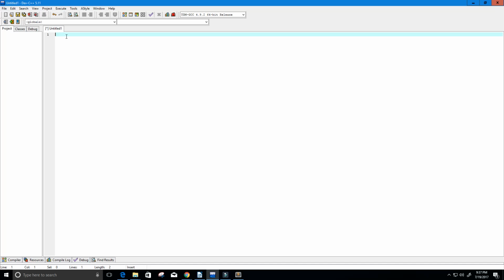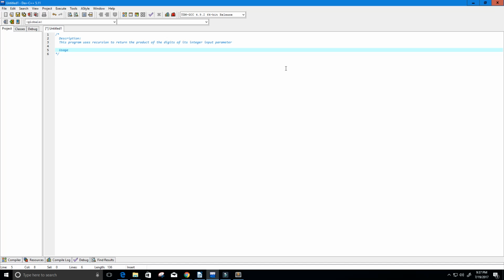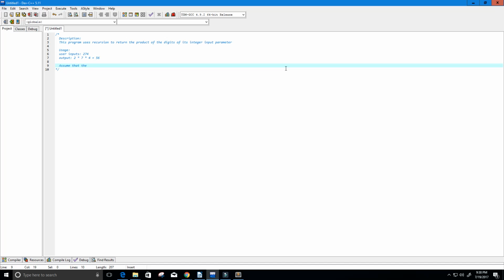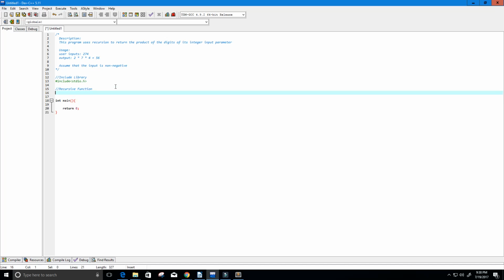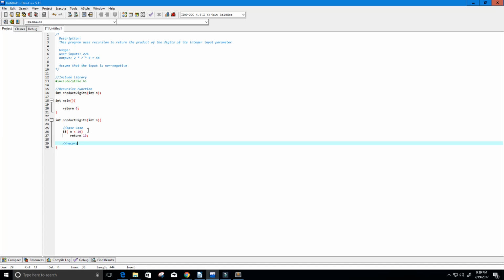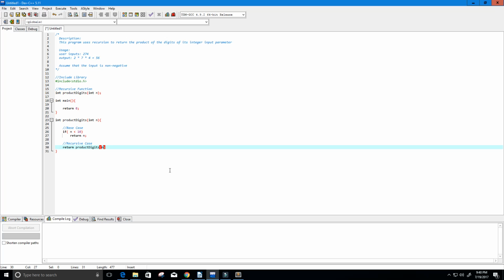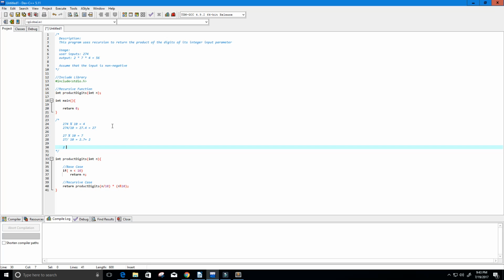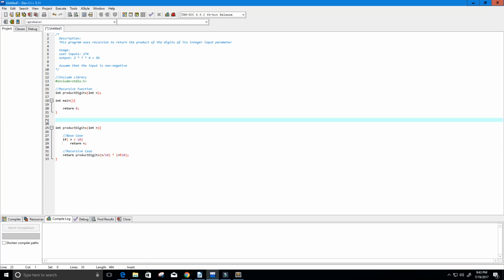Recursion Product Digit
Write a recursive function that returns the product of the digits of its integer input parameter, n. You
may assume that n is non-negative. For example, productDigits(274) should return 56, since 2 x 7 x 4 =
56.

►PROGRAMMING BOOKS